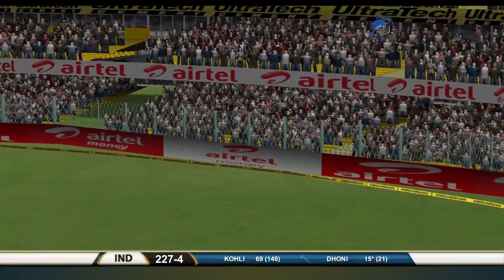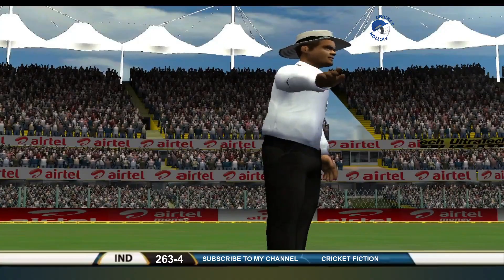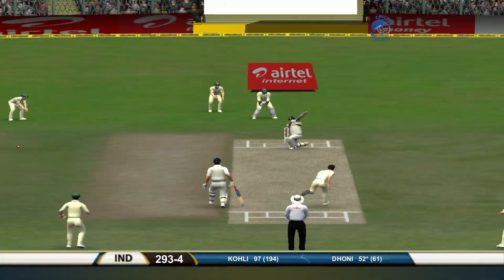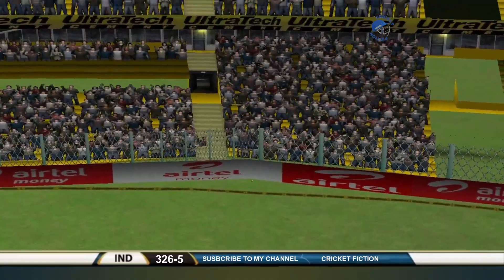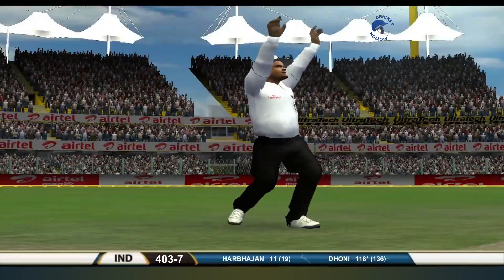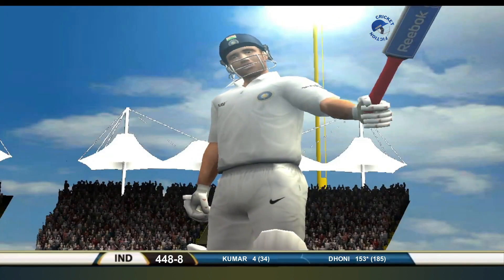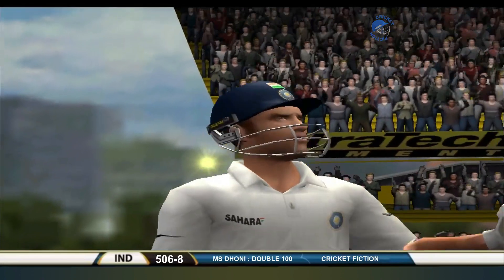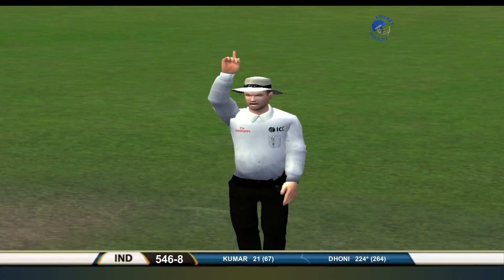MS Dhoni brilliant 224 v Australia | Remake in Cricket 07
This video contains the highlights of Mahendra Singh Dhoni brilliant 224 runs against Australia and becoming the first wicket-keeper captain to score a double hundred. The Commentary has been taken from the Original Match Video Highlights and has been Synchronized with Game Clips.

Credit:
Dhrumil
Kumar